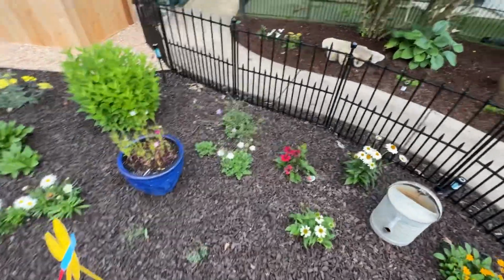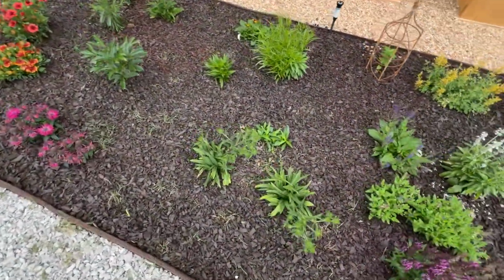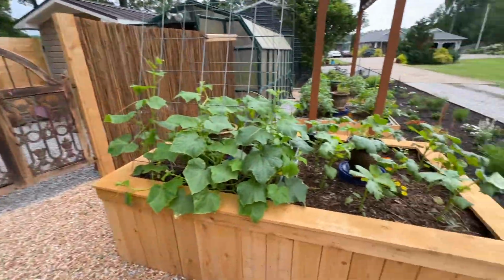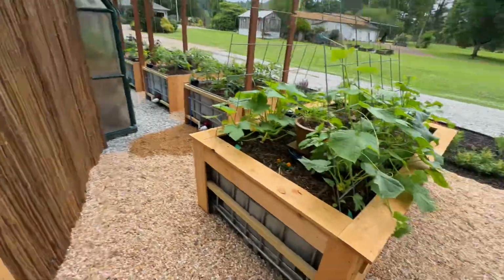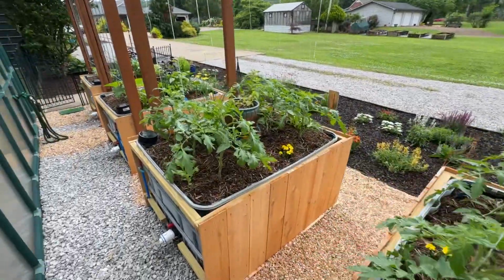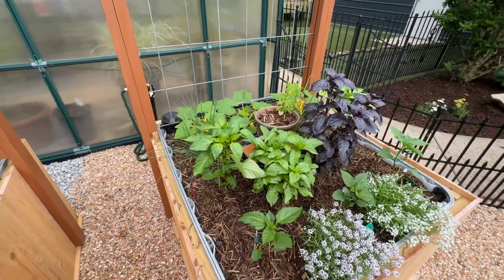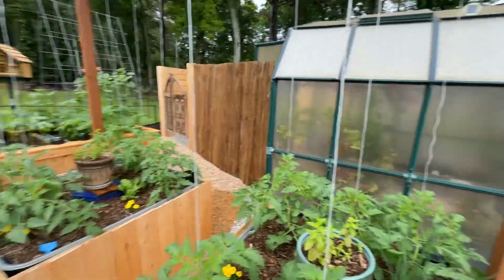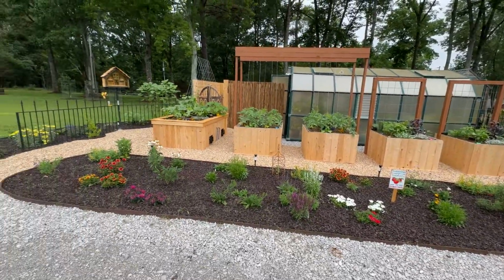Final look at my completed IBC tote wicking bed garden with surrounding bee plants and bee house